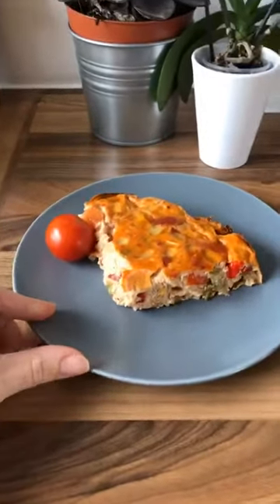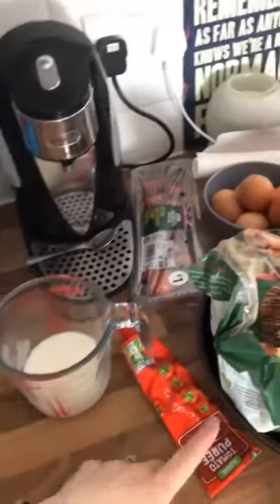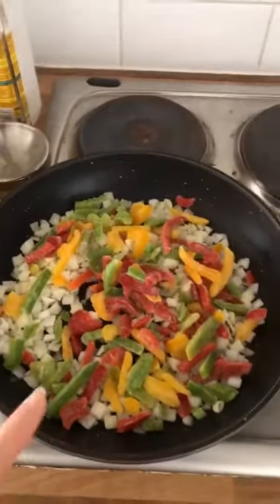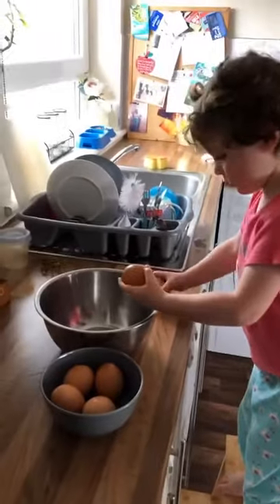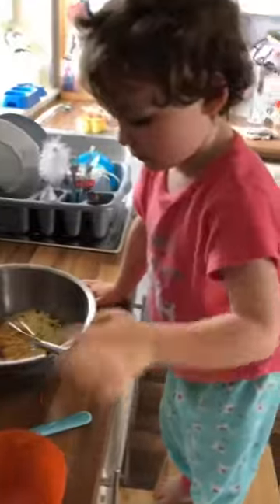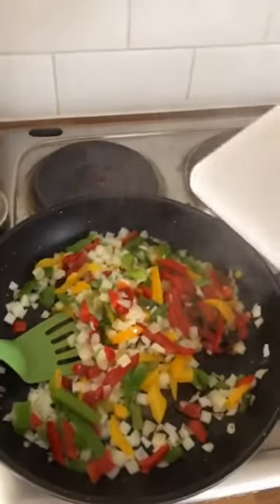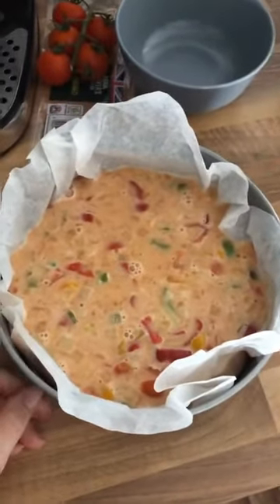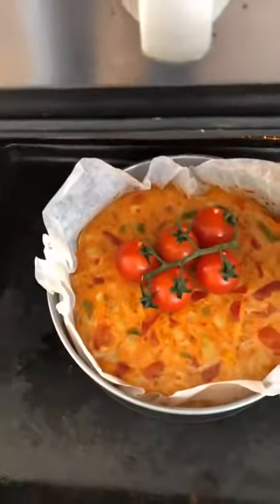Toddler in the kitchen making quiche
A simple and healthy tomato based crustless quiche